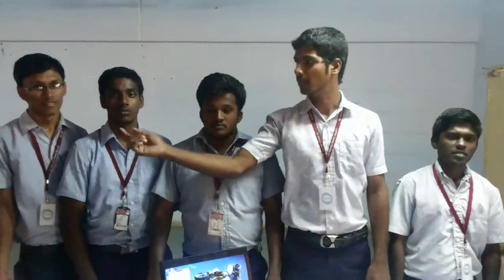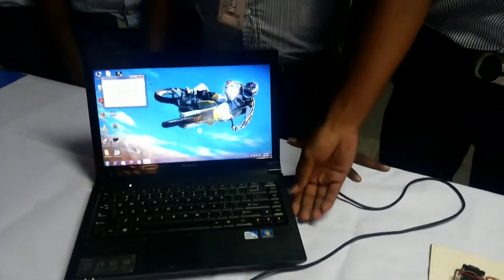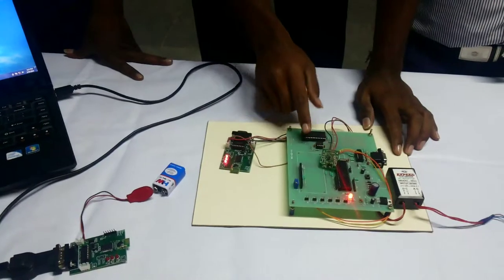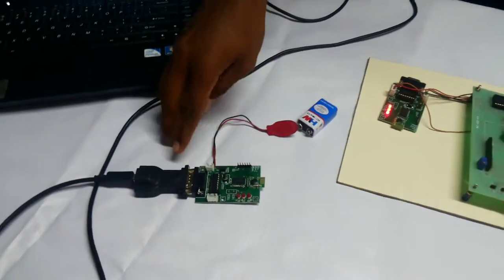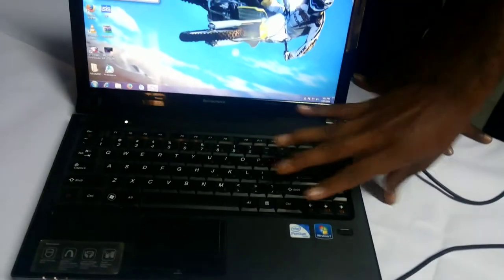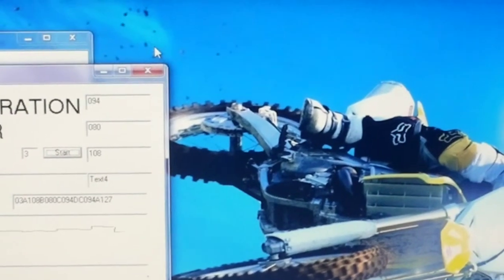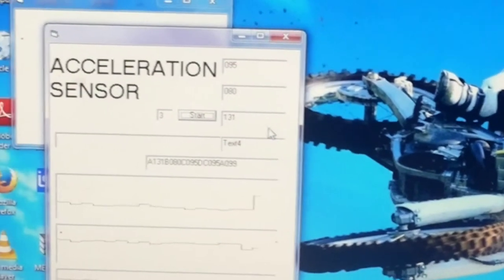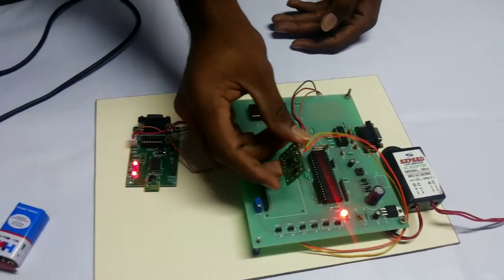USING TV REMOTE AS A CORDLESS MOUSE FOR THE COMPUTER USING PIC MC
The project is designed to use a T.V remote as a cordless mouse for the computer.As a PC mouse is wired to the system, one has to sit near the PC to operate  it.   T.V remote can be used as a cordless mouse, and the user need not operate the PC sitting near it. Designated numbers on the T.V remote are used to perform up-down, right-left cursor movement.